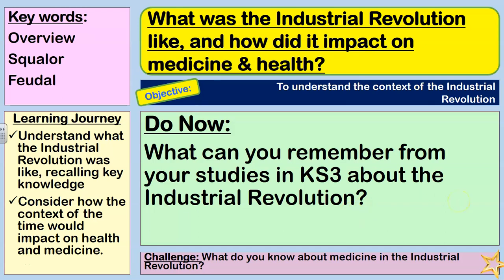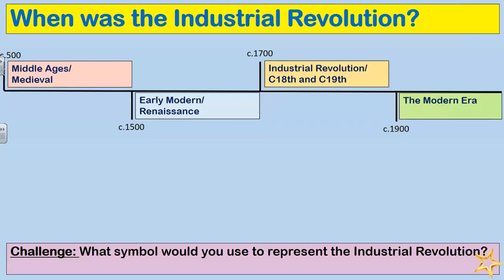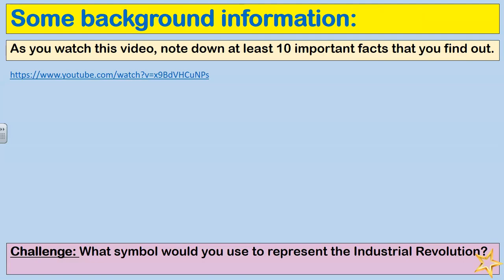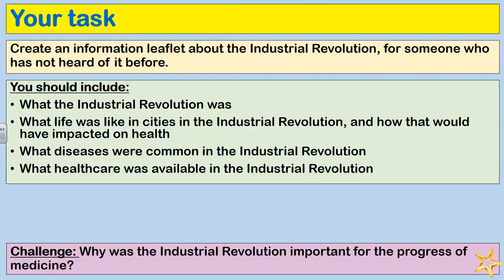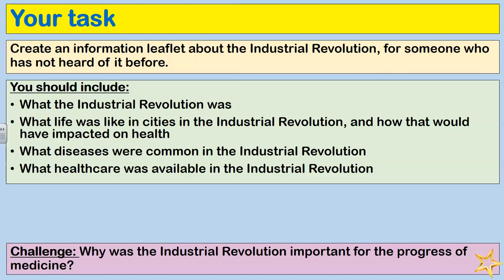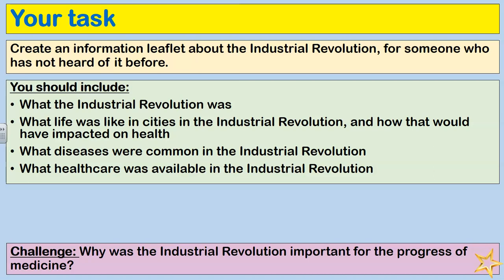What was the Industrial Revolution?